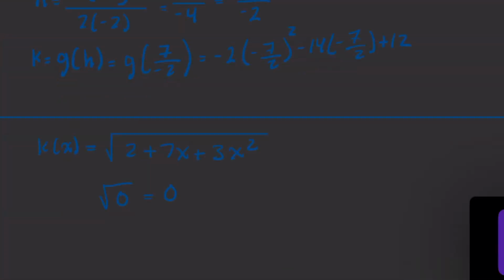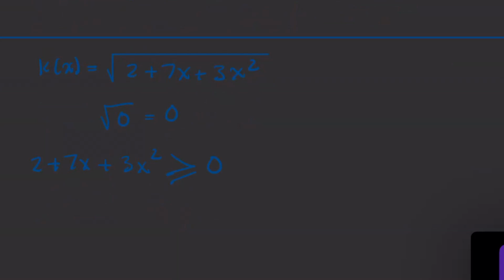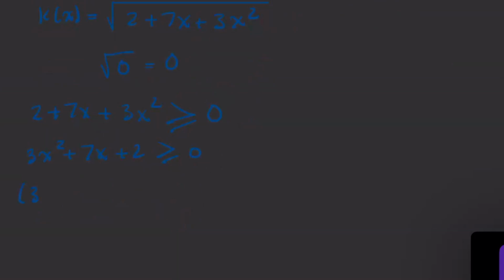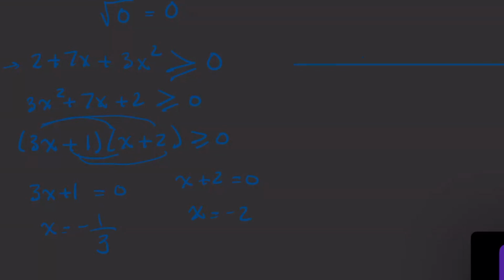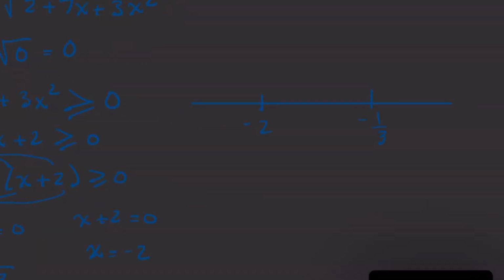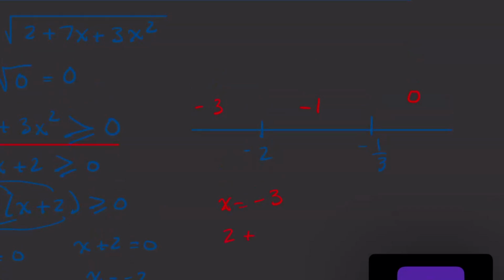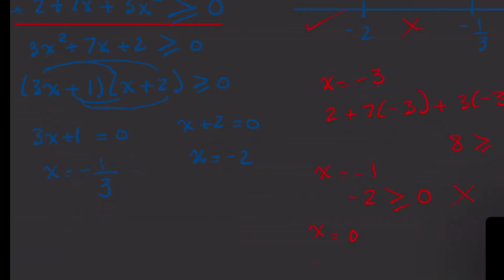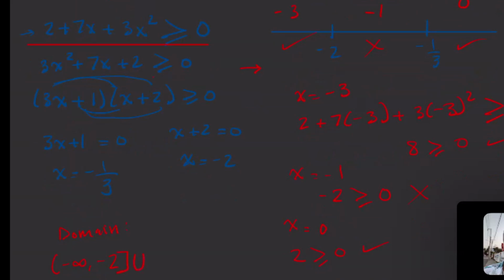Finding the Domain of a Square Root Function| My Math Professors Help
This video tutorial provides an example of how to find the domain of a square root function.